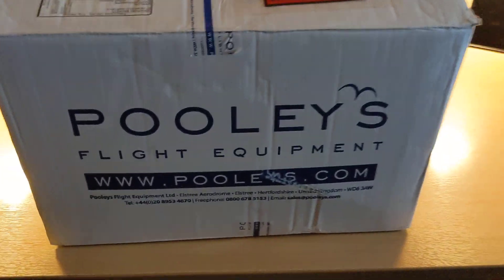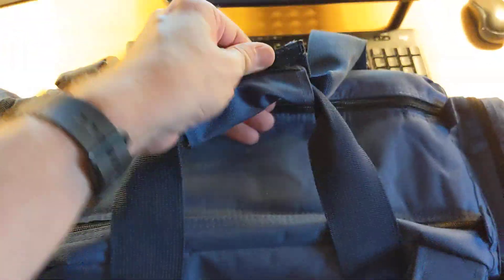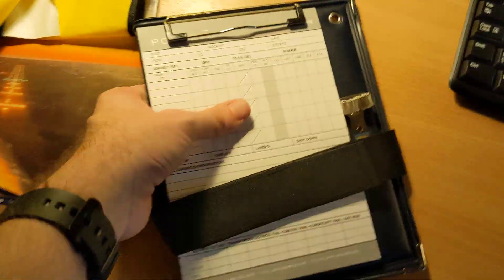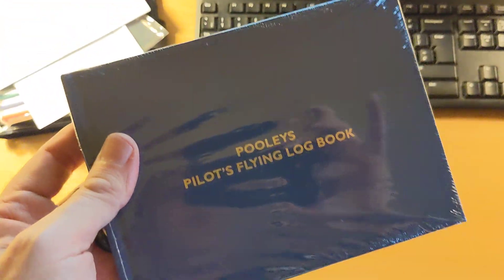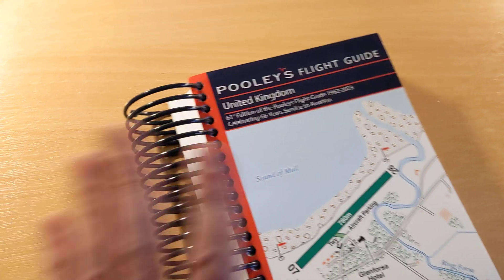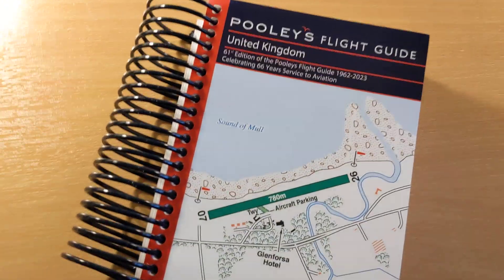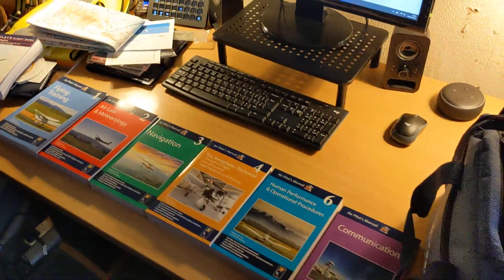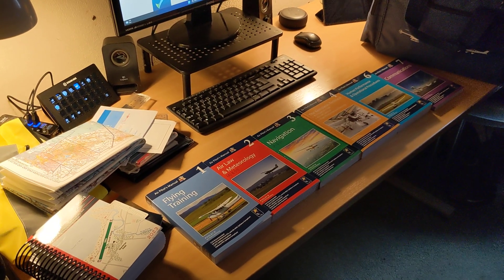Unboxing the Pooleys Fixed Wing Pilots Starter Kit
This afternoon I took delivery of a huge box from Pooleys - an aviation equipment and training supplies seller in the UK. Over the coming months I will be using the contents of the box as the basis for a huge range of videos exploring the skills and training exercises real pilots practice on their journey towards a PPL, or "Private Pilot's License", and translating them across to the latest simulators. As the simulators become more realistic, real world practices and procedures become ever more relatable and useful. Enjoy the unboxing!

The kit includes:

APM Volume 1, 2, 3, 4, 6 & 7 Books and eBooks
Pooleys Spiral United Kingdom Flight Guide (latest edition)
Pooleys NM-2 Scale Ruler
Pooleys PP-1 Protractor
Pooleys CRP-1 Computer
Pooleys CB-3 Kneeboard
Pooleys PPL Log Book
Set of permanent Lumocolour Markers
CAA 1:500,000 chart of your local area (please specify area required)
Pooleys FC-8 Case (black)
Pooleys High Visibility Jacket
Pooleys £10 Gift Voucher.
Pooleys VFR log pad